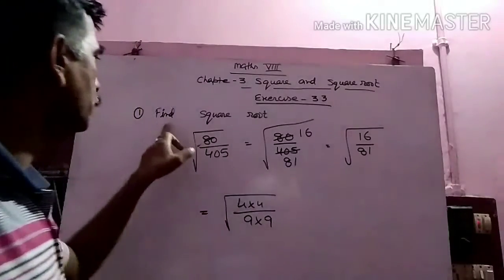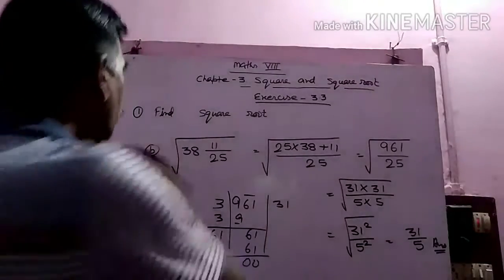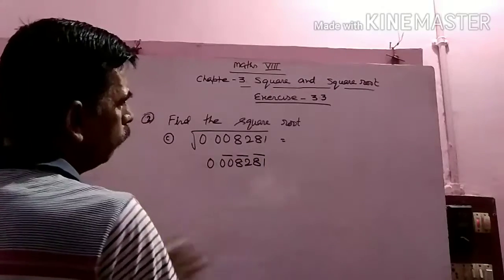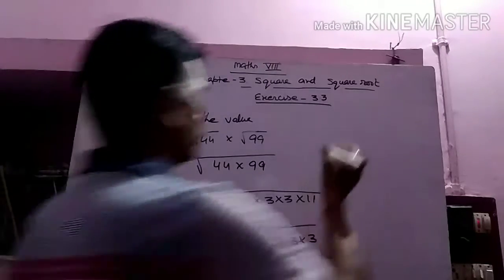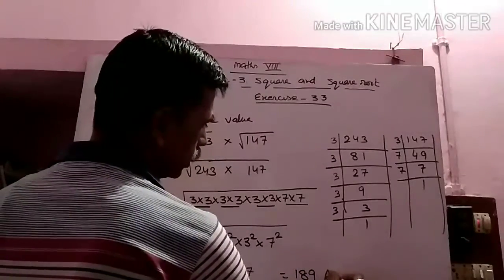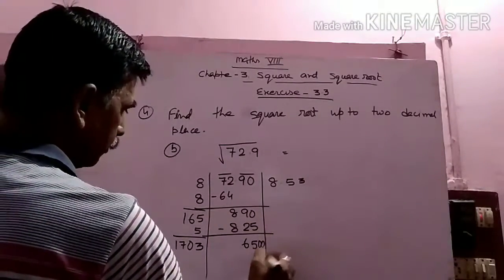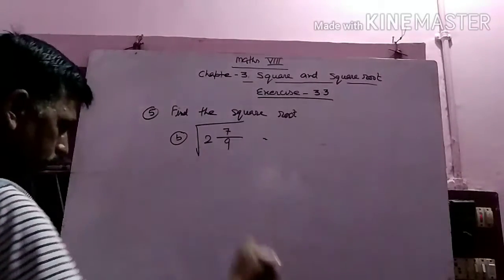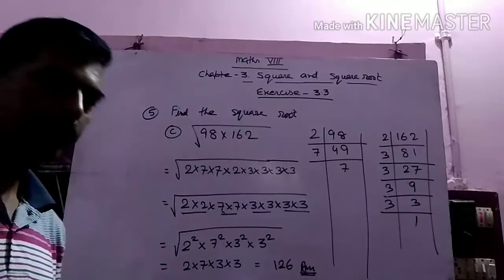Class VIII Chapter 3 Square and Square